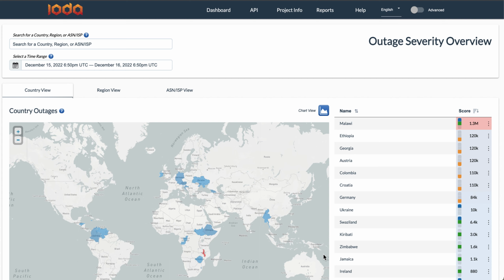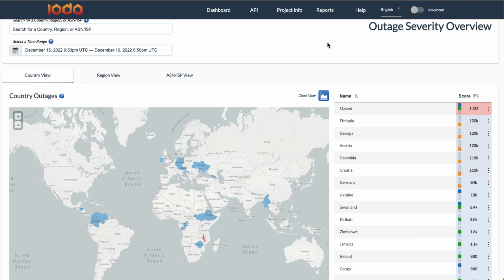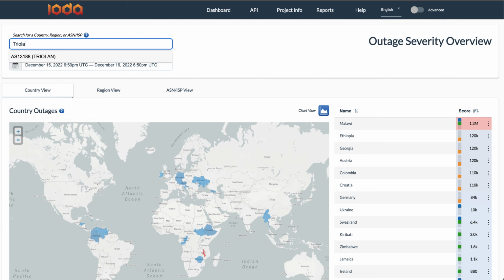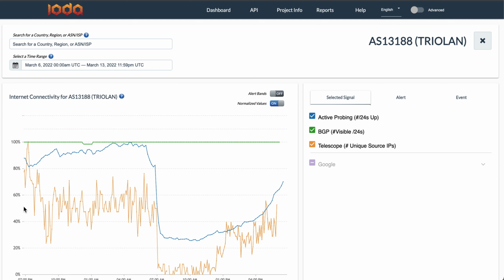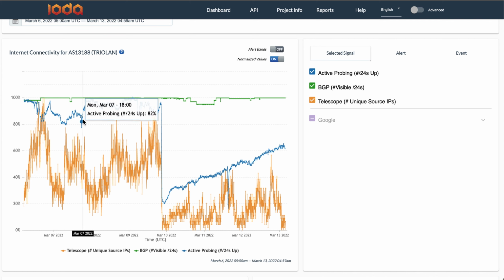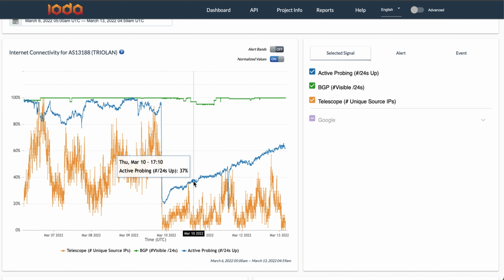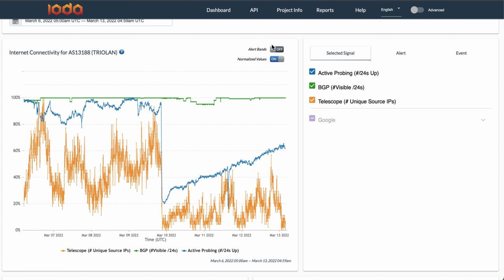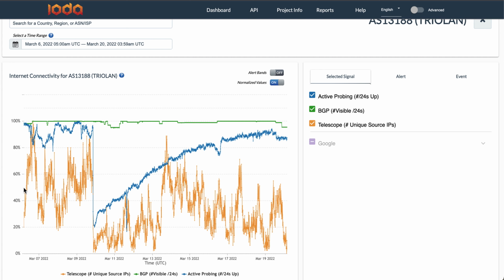IODA course 4.2